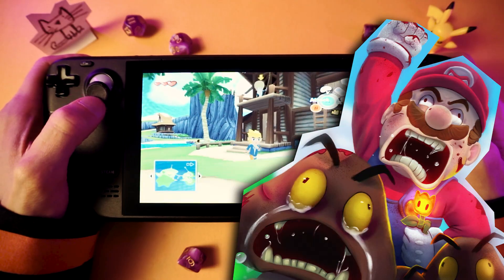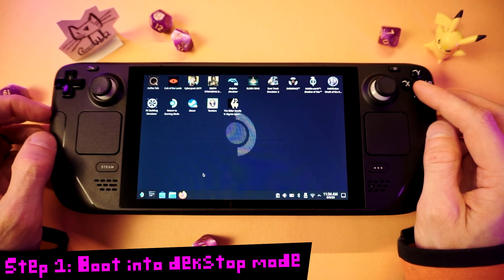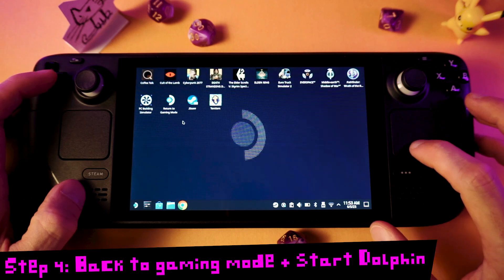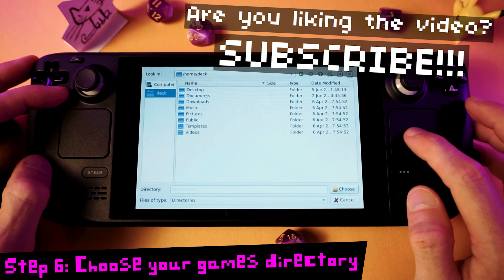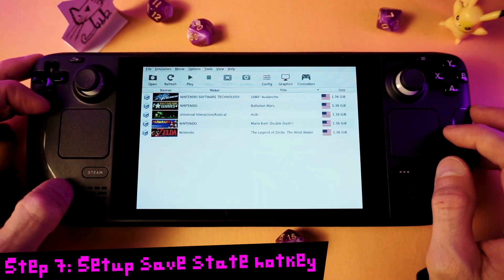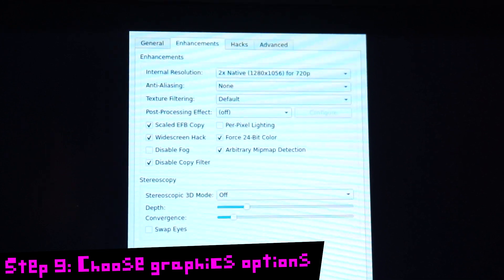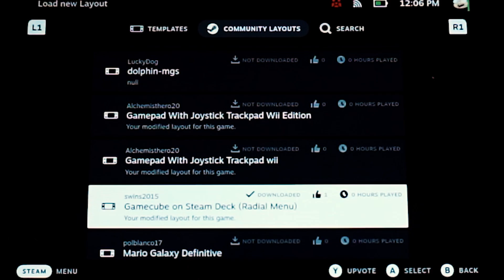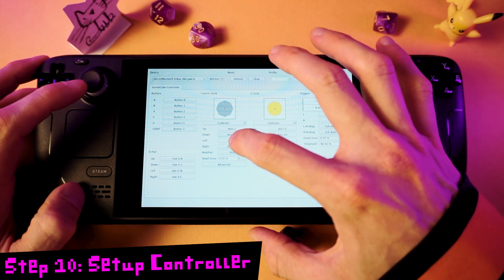Get DOLPHIN on your STEAM DECK! [2 MIN TUTORIAL]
Nintendo has GONE TO WAR against emulation and DEMANDED that dolphin be removed from the steam store. Does nintendo hate dolphins? Well, yeah, probably. But that won’t stop us will it. No it won’t! Because THIS video will teach you how to install the dolphin emulator on your steam deck, and it’s only going to take a couple minutes. SO get that finger out of your nose, wipe it off on the underside of your couch cushion when your mom isn’t looking, grab your steam deck, and let’s get a little dolphin in our life, shall we?